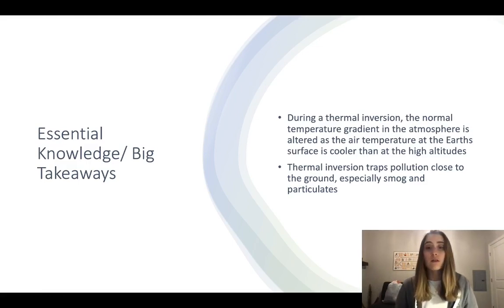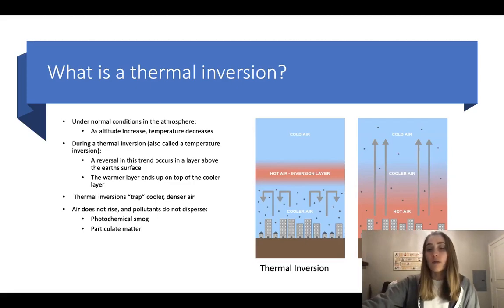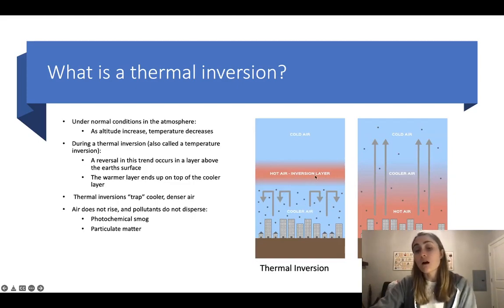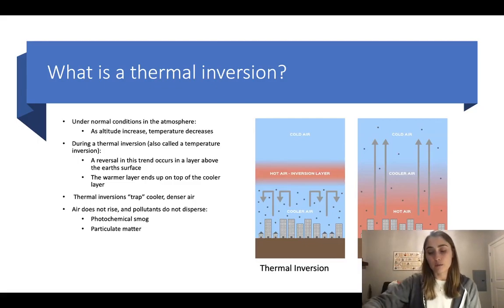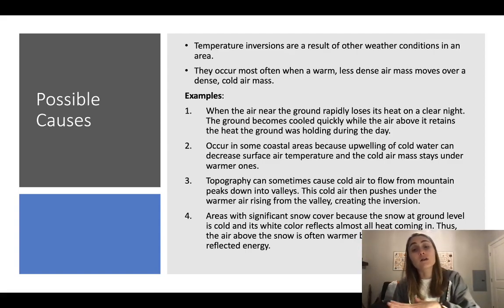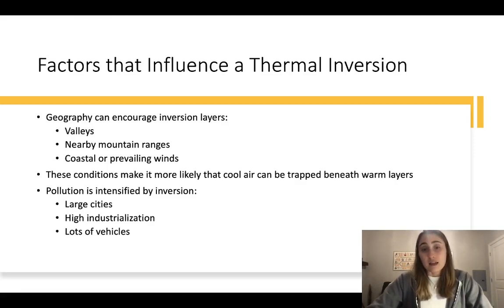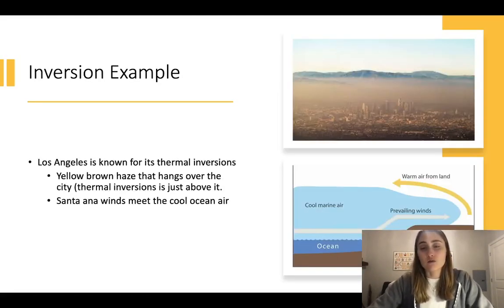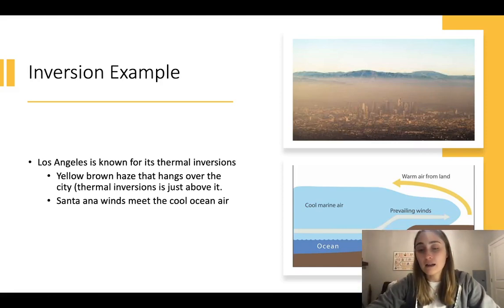7.4 Thermal Inversions